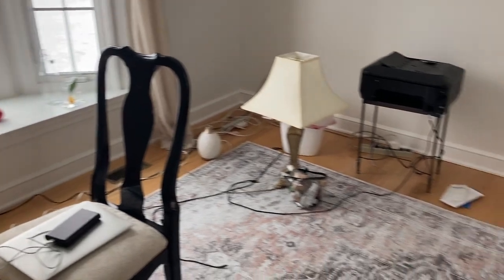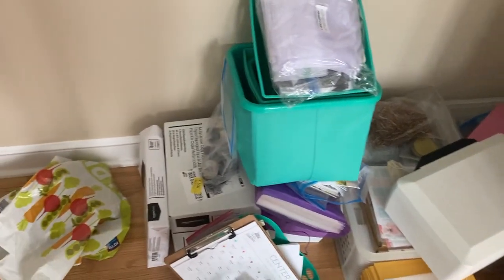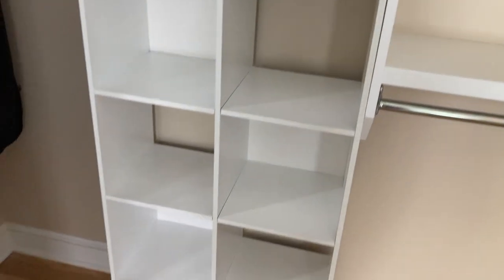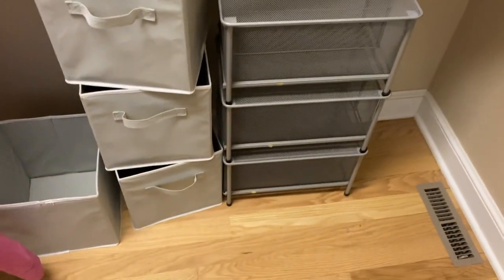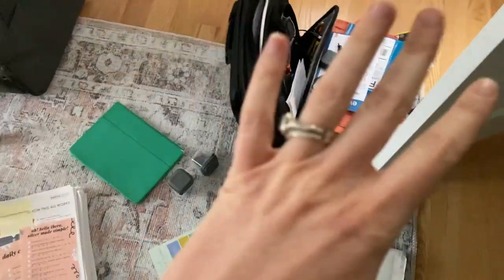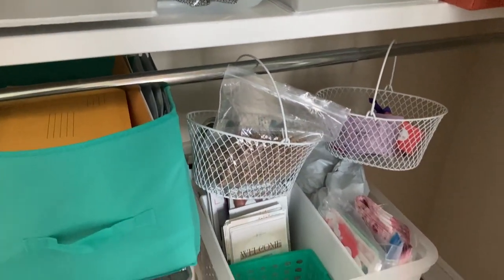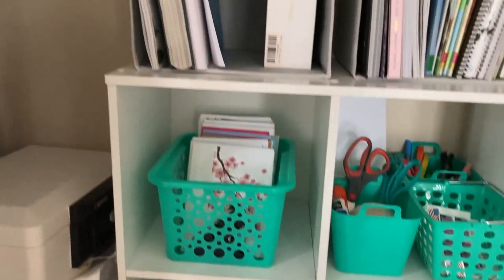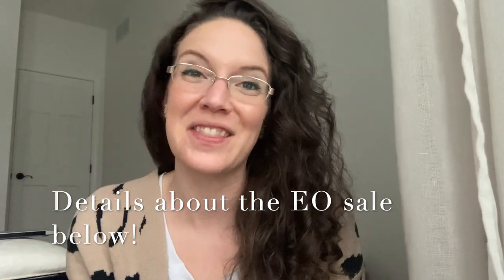Dollar Tree Office Closet Organization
Use what you have, that's my motto!  These Dollar Tree organizers have traveled with me from house to house, and I'm putting them to use in my office closet!